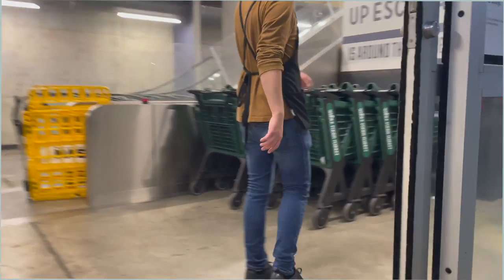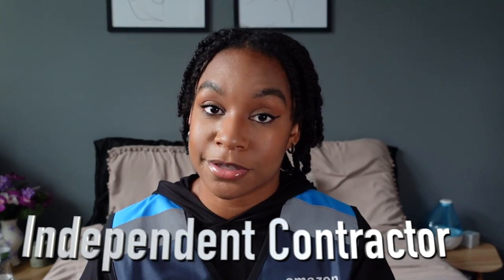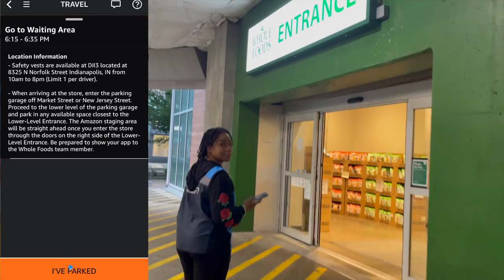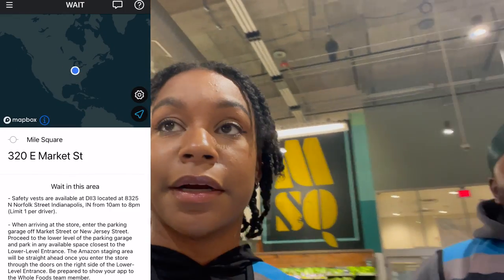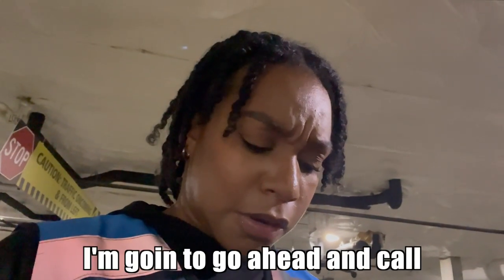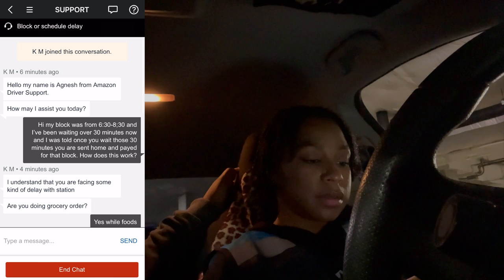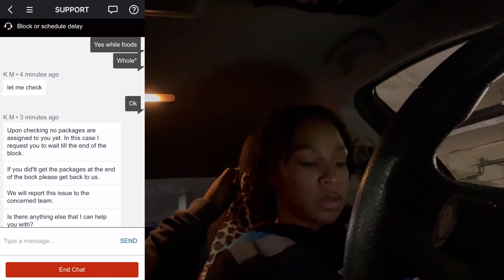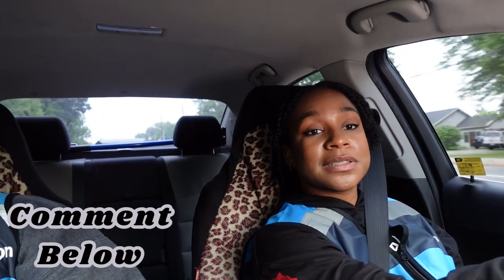(WATCH BEFORE YOU DRIVE) Amazon Flex Block GONE WRONG | Whole Foods Delivery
This Amazon flex block gone wrong for Whole Foods was crazy... Watch this before you drive.

My Absolute favorite Magnetic Phone Car Mount
✰Amazon Storefront

*Upside- this free app gets you cash back on gas and other errands!

GasBuddy- free app that helps you save on gas

✰SIGN UP FOR EBATES BEFORE YOU SHOP! You can get $10 if you sign up through this
✰Ibotta: Earn $10 by signing up! Easy Cashback by taking pictures of your receipts!

delivery driver, watch before you drive, amazon flex driver